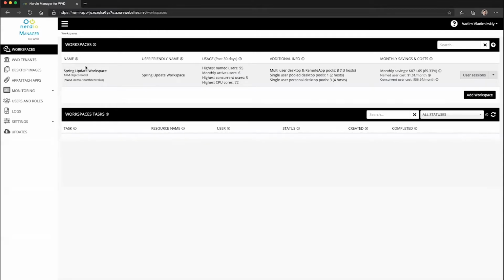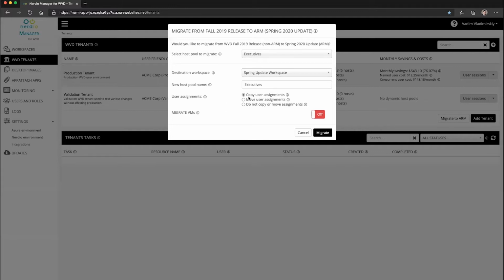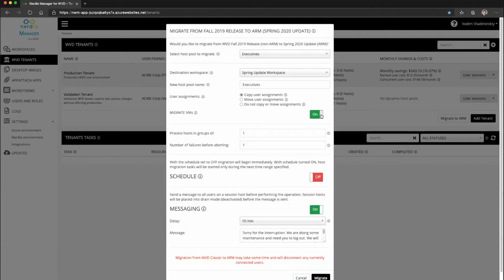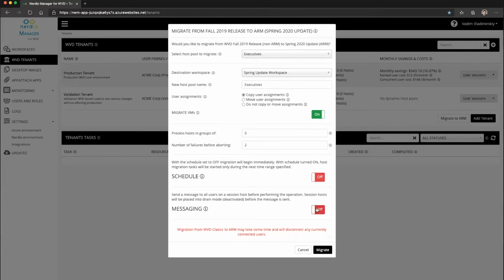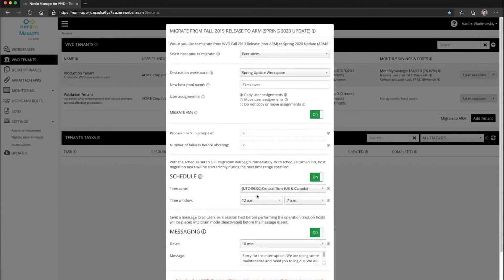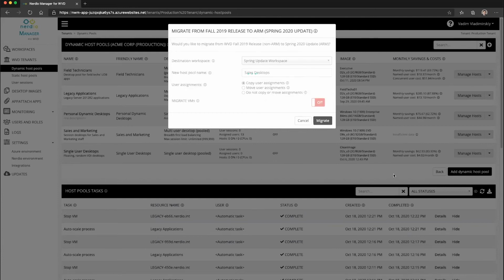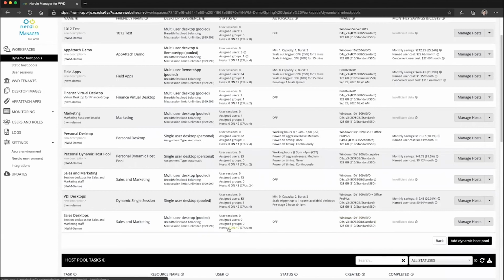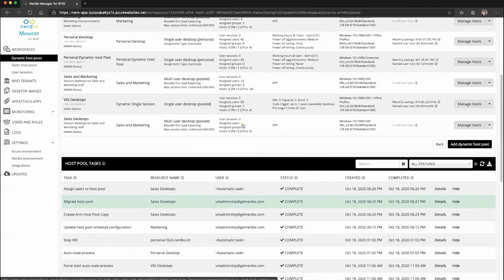Migrating from AVD Classic (fall release) to ARM - Nerdio Manager for Enterprise (Demo of the Day)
In this Nerdio Manager for Enterprise Demo of the Day video, we'll show you how to migrate host pools from AVD classic to the ARM update. This feature is available in Nerdio Manager for Enterprise version 2.5 and later.